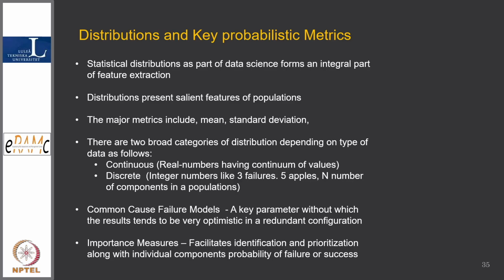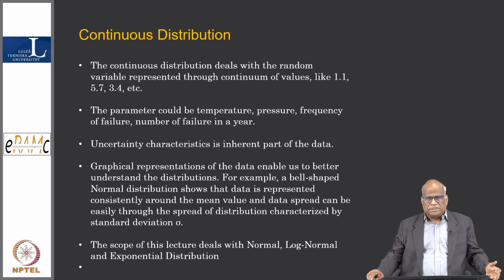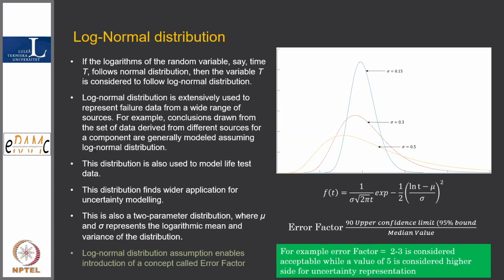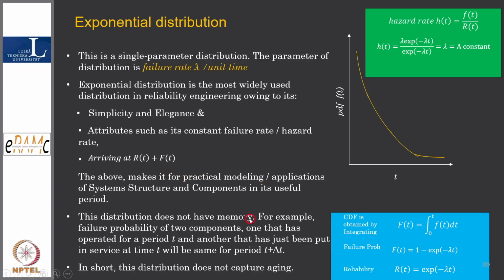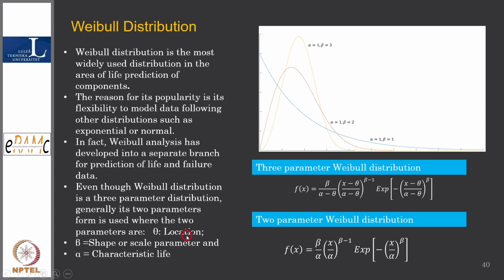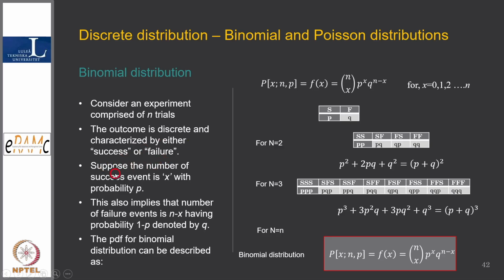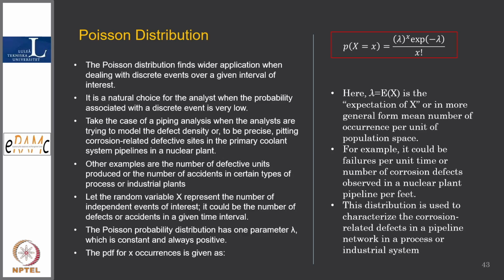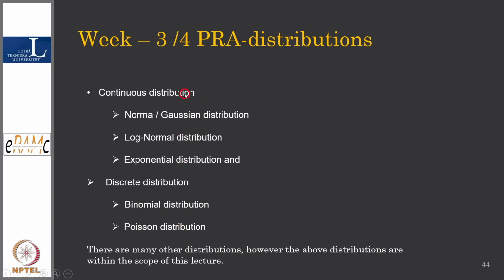Lecture 14: Probability Distributions in Probabilistic Risk Assessment: Continuous & Discrete Models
Week 3 - Lecture 14 : Probability Distributions in Probabilistic Risk Assessment: Continuous and Discrete Models